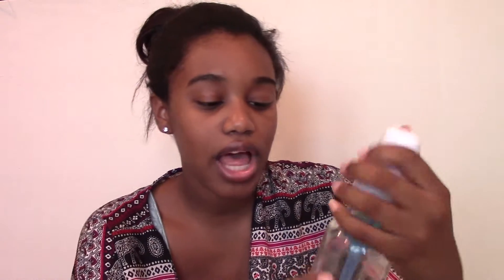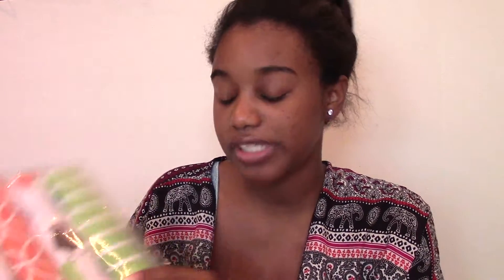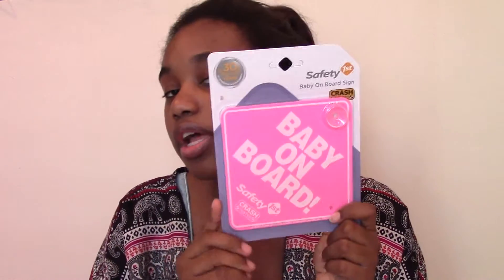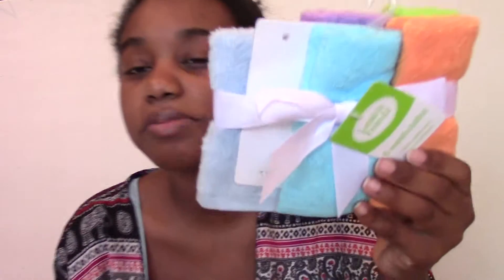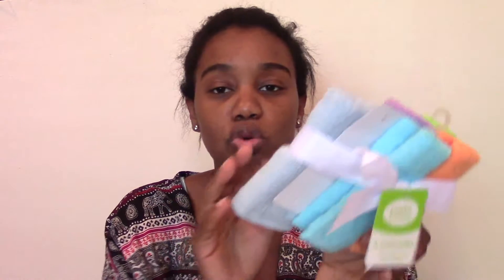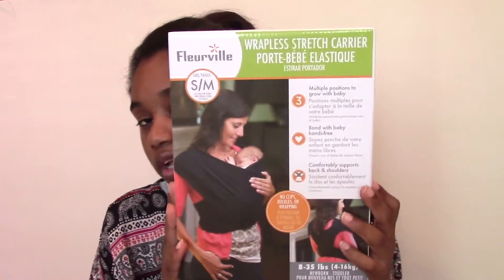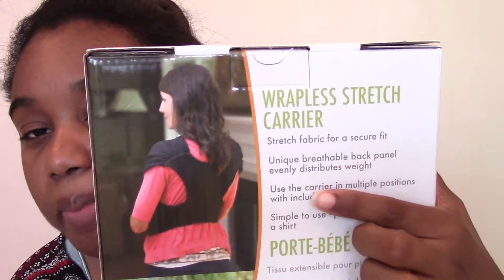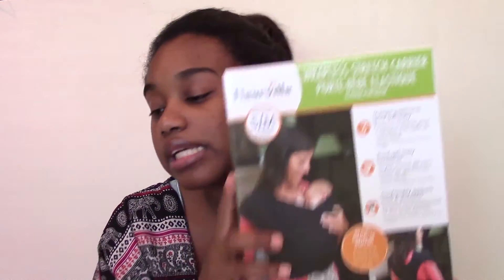NEWBORN HAUL: COOL ITEMS!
Hey guys I hope you enjoyed the video!! any questions or comments just leave it down below.